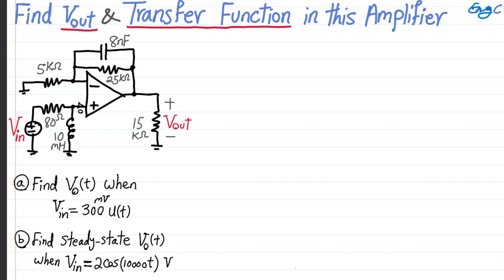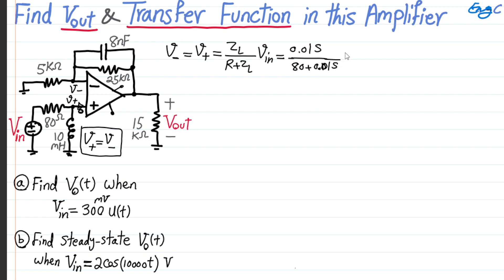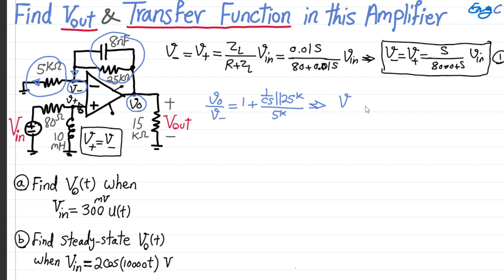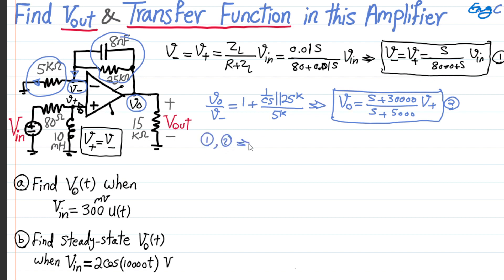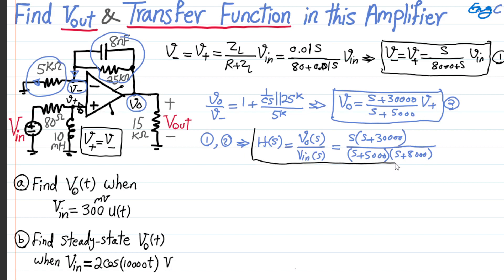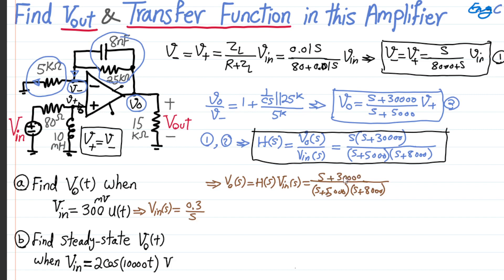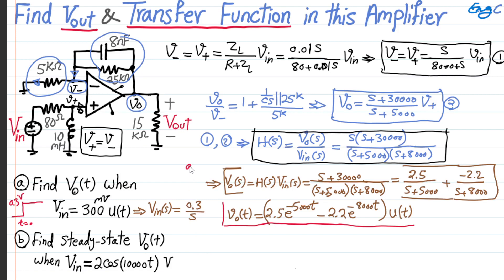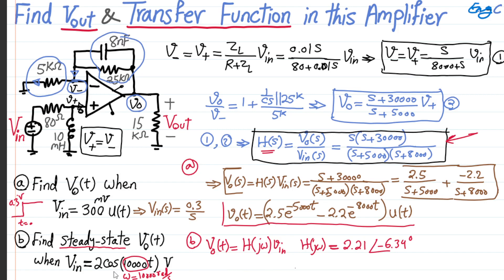Find output Voltage & Transfer Function in this Amplifier Circuit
This Video shows a quick way to find the Transfer function, transient response and sinusoidal steady state response of amplifier circuit that has one operational amplifier, one passive inductor and one capacitor. It is shown that this Op Amp based amplifier has a second order Transfer function that is effectively a high pass filter.